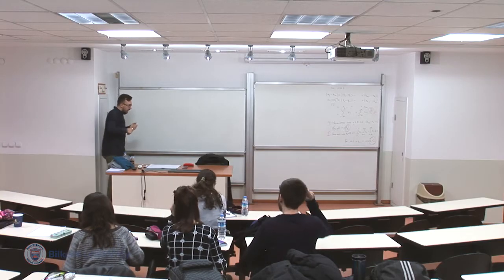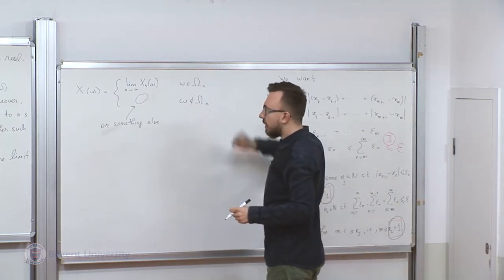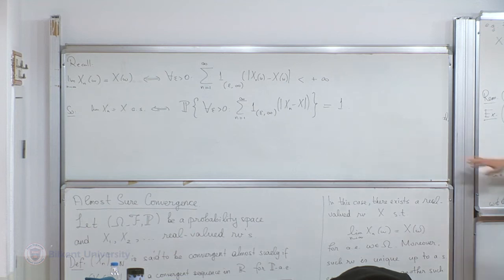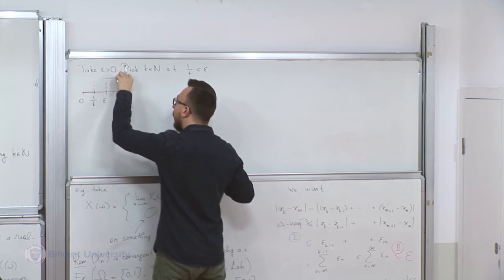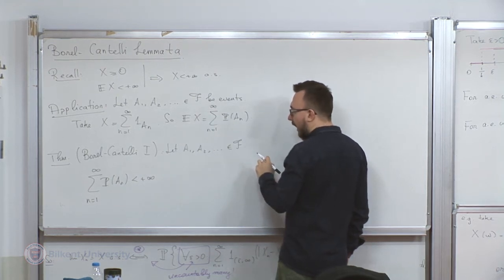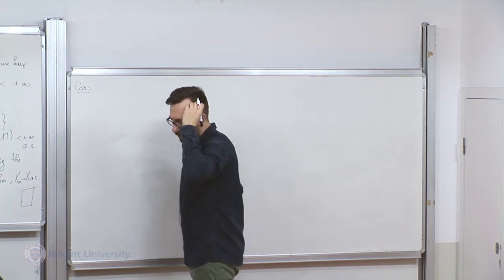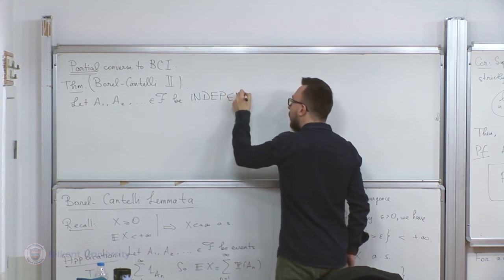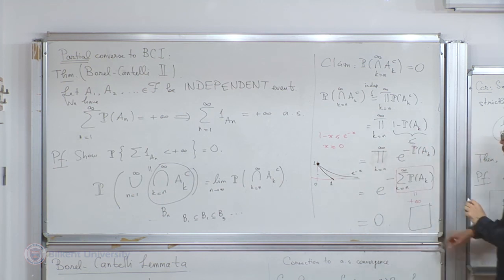Probabilistic Analysis - Lecture 43 (IE 523)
Lecture 43: Almost Sure Convergence
Bilkent University